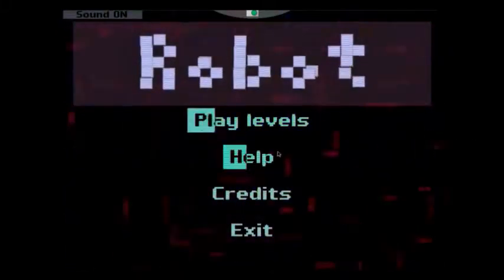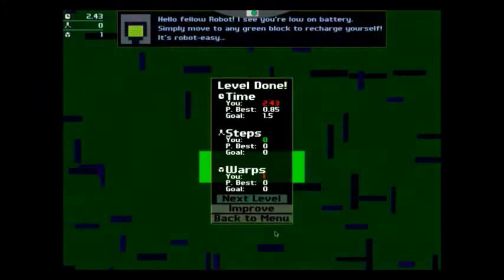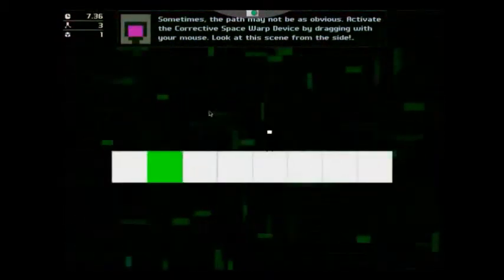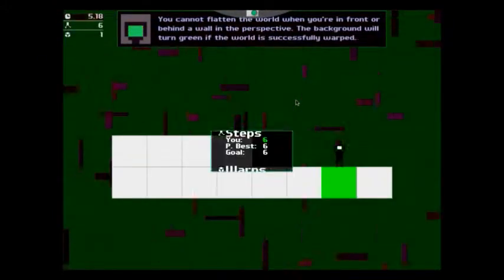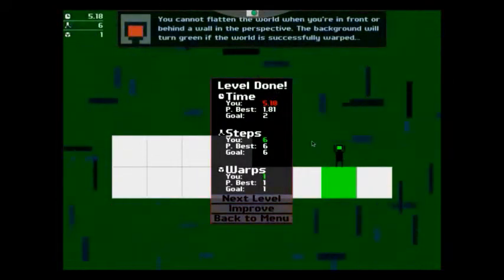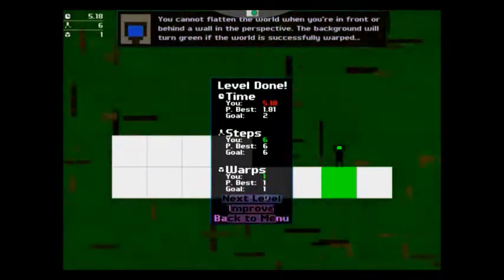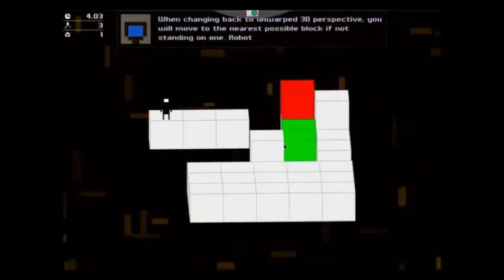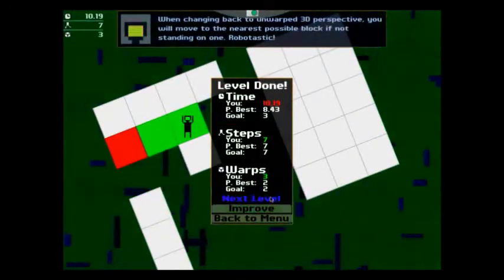Ortho Robot Playthrough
Hey there guys and welcome back to another episode of Fridays with HugeShrimp Today  will be playing Ortho Robot. Sorry for the bad quality footage but don't worry i'm working on it, I know this has been very short but if you want me to finish the game then please tell me in the comments down bellow.